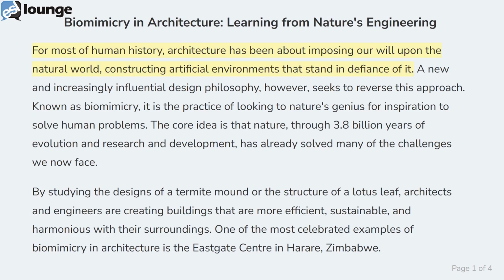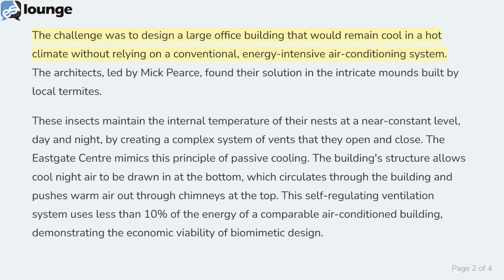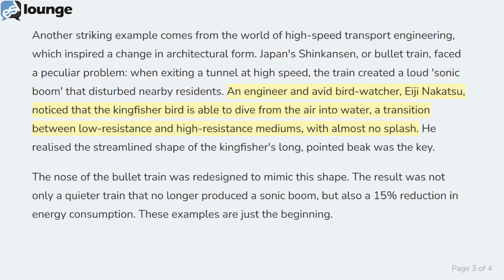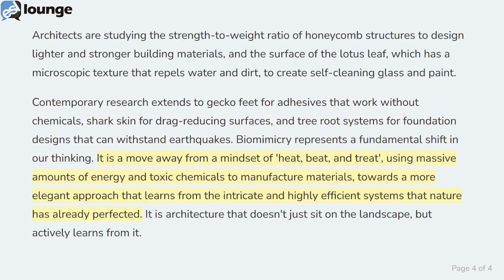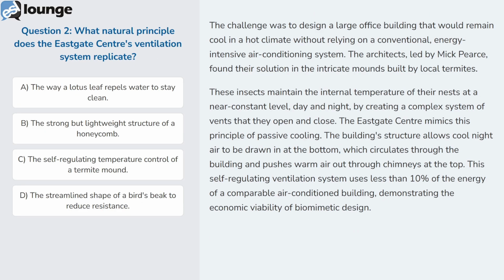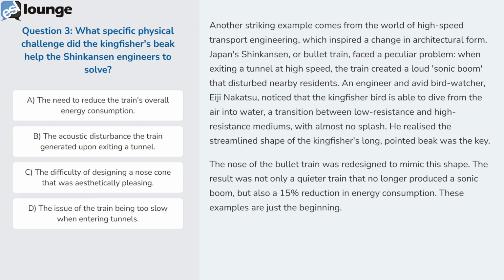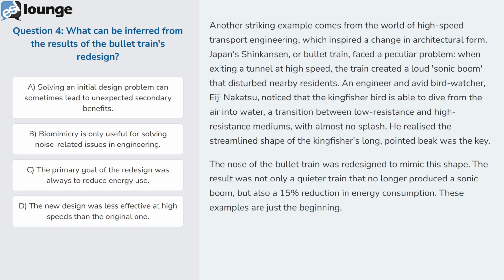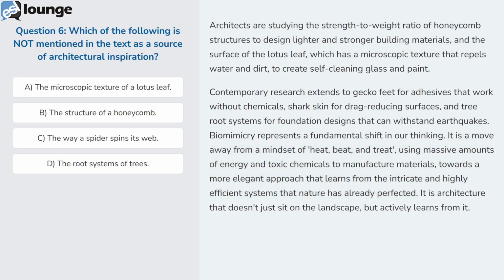Test Yourself With This C1 Advanced Reading Quiz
Improve your C1 Advanced exam skills with this reading walkthrough. In this C1 lesson, you'll practice a multiple-choice reading task with a text explaining biomimicry – the science of solving human problems by learning from nature's genius.

🎤 Your reader for this lesson: Clare Thompson

This lesson is perfect for C1 Advanced candidates who want to improve their performance on the Reading & Use of English paper.

Chapters:
0:00 - C1 Advanced Reading: Biomimicry in Architecture
0:22 - Important Vocabulary
1:23 - Reading Walkthrough / Exam Practice
5:13 - Comprehension Questions & Review
9:43 - Lesson Summary & Discussion

Key vocabulary you will learn in this video:
• Biomimicry
• To impose
• Defiance
• Sustainable
• Harmonious
• Ventilation
• To mimic
• Streamlined
• To repel
• Adhesive

1. Can you think of any other ways humans have been inspired by nature to invent something?
2. The text says traditional architecture was in 'defiance' of nature. What does this mean? Do you agree?
3. Which example of biomimicry in the text do you find the most impressive, and why?